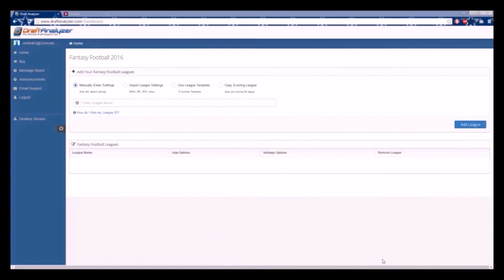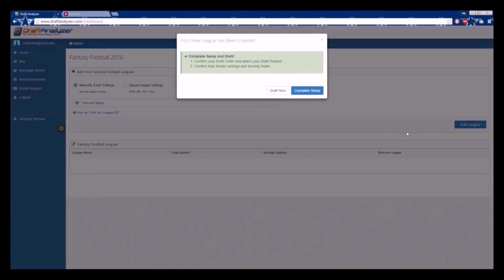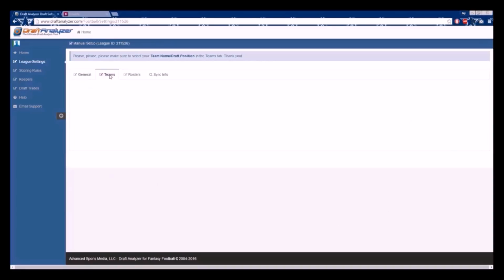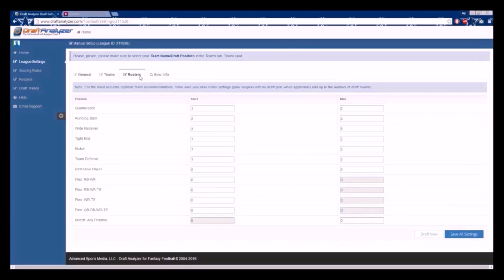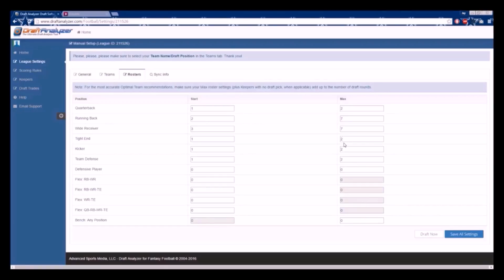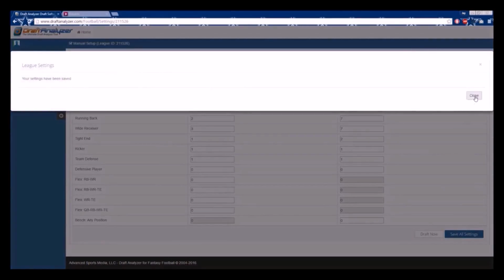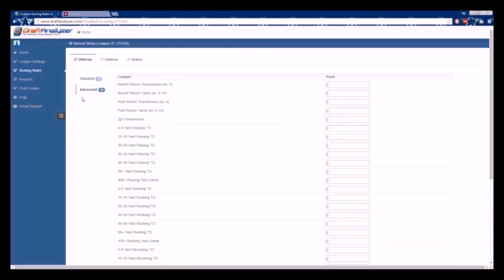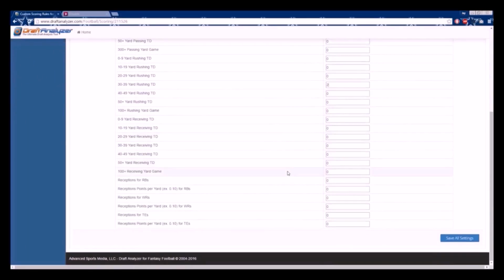Draft Analyzer Manual League Setup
How to manually enter your fantasy football leagues settings into the Draft Analyzer.

The Draft Analyzer will help you draft the most optimal team based on your exact league settings for all major commissioner sites including: ESPN, Yahoo, CBSSports, NFL.com, RTSports and MyFantasyLeague.com.